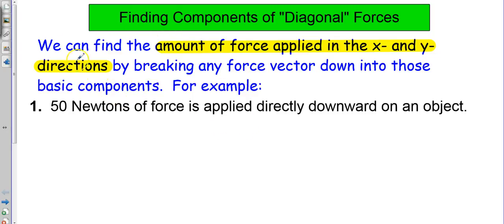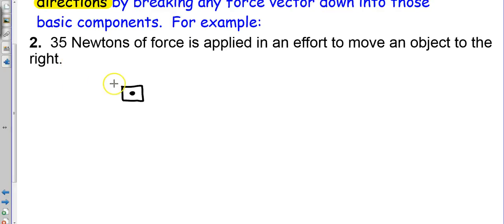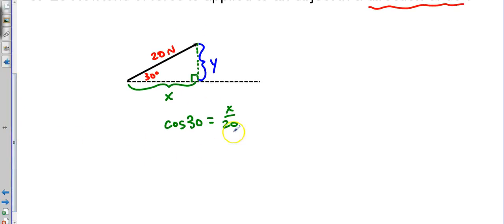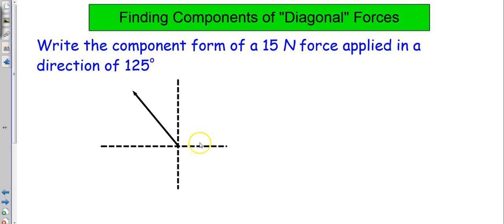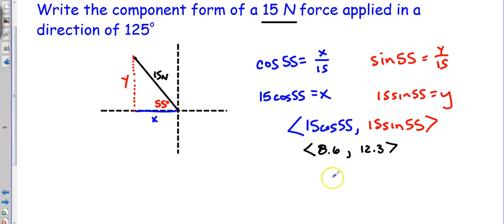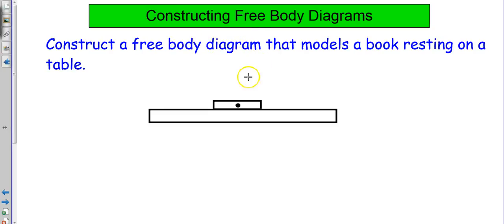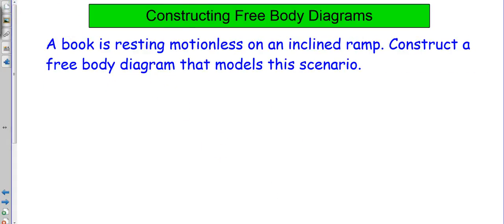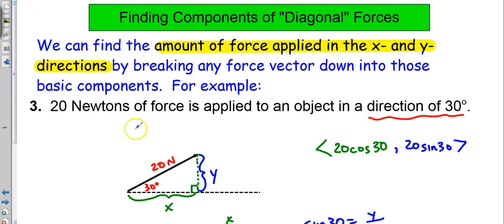HonGeom- Lesson 156 - Finding Components of Diag Forces & FBDs